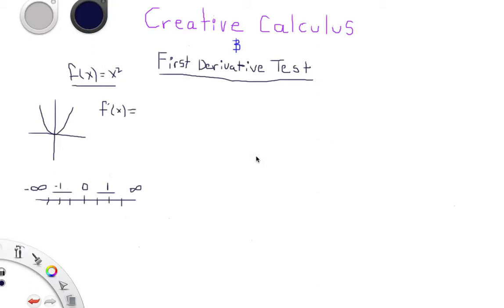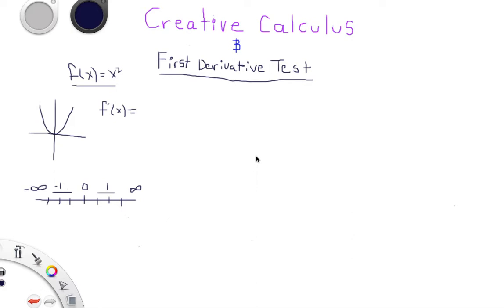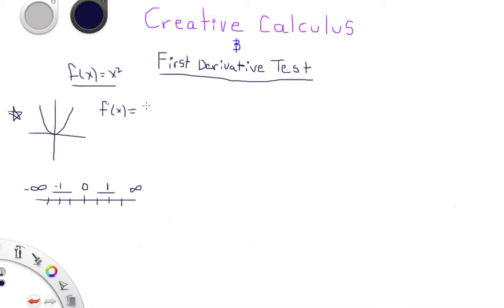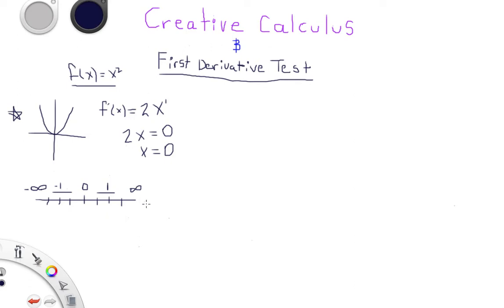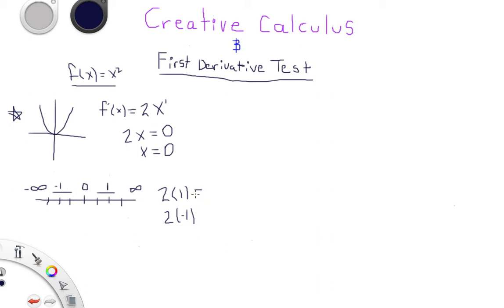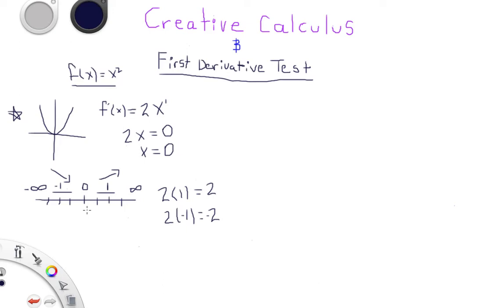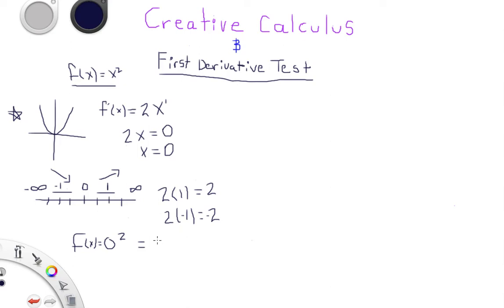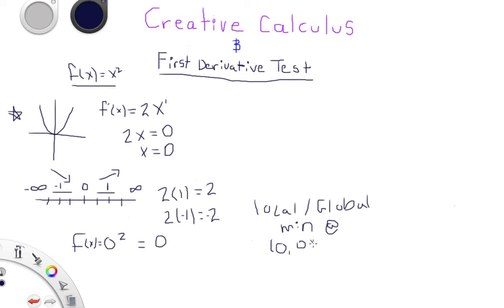Simple First Derivative Test For High School Calc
A simple calculus video about the first derivative test.